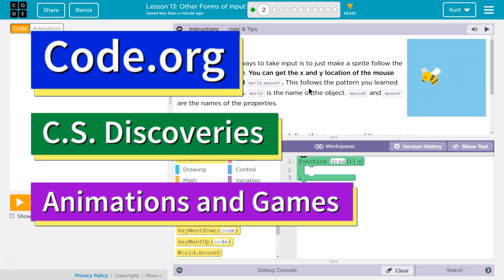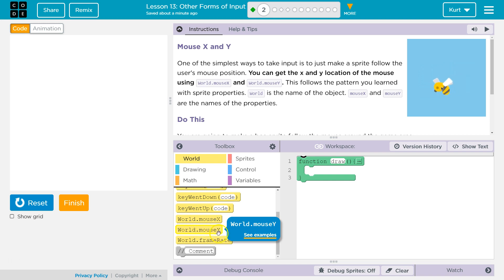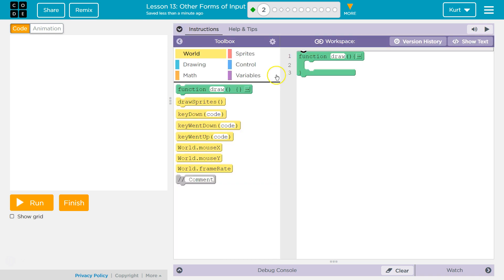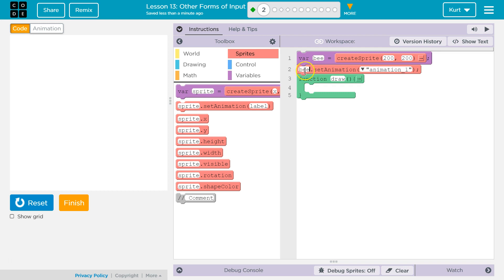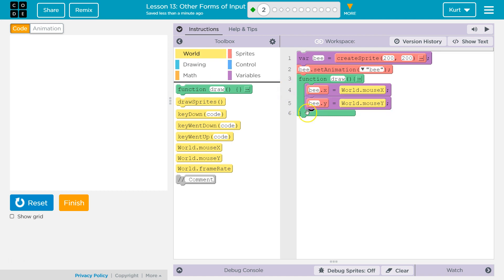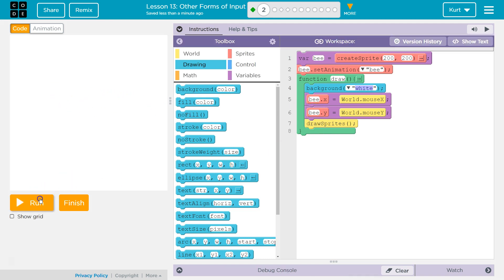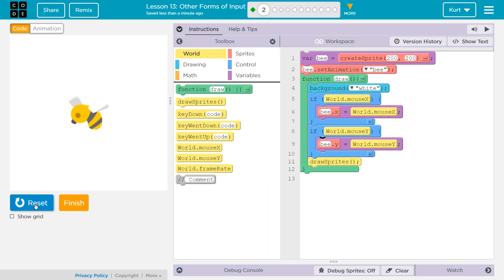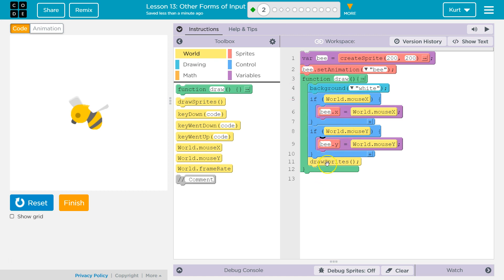Other Forms of Input - Lesson 13.7 (Lesson 13.2 in 2018) Code.org Tutorial with Answers